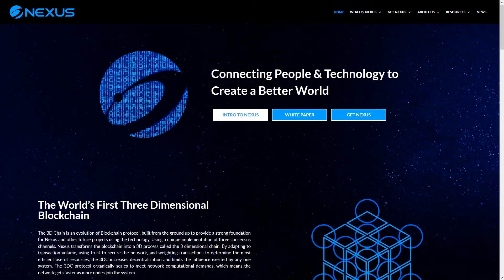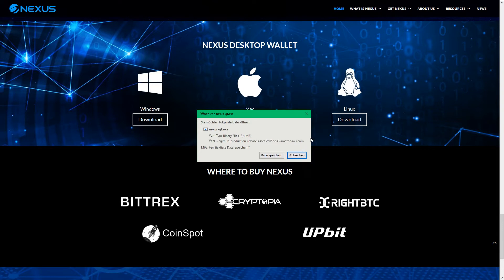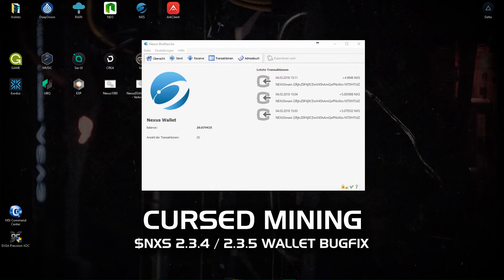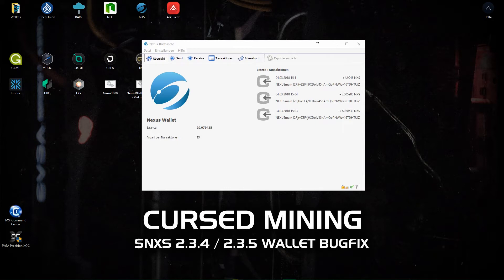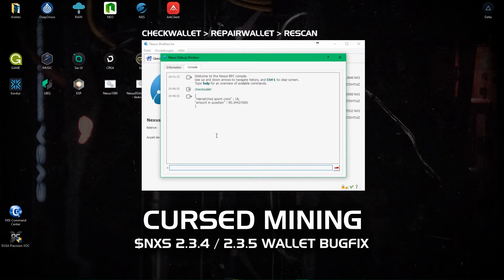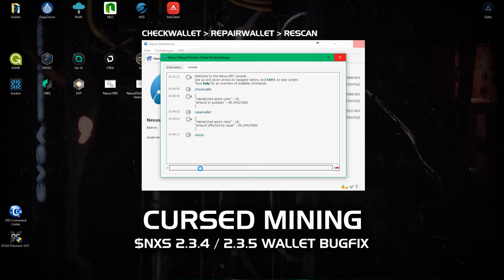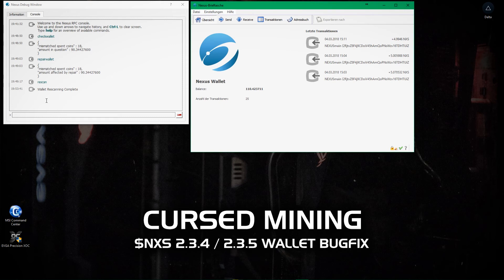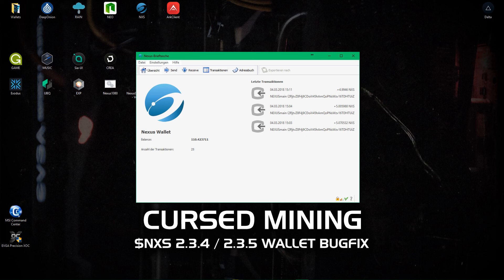Bug Fix: Nexus Zero Balance after Genesis Transaction - NXS wallet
ALSO WORKS FOR OTHER CORE WALLETS! Confirmed
Today, we are looking at a bug fix for NEXUS wallets! After the Genesis Transaction my balance was suddenly at 0, even though I could still see all the transactions. This video should help you out!

► MINERS
Antminers on Amazon
► MOTHERBOARDS / CPUs
► RIG BASICS
Pentium G4400 CPU
4GB DDR4 RAM
5” LCD Screen HDMI
8GB 3.0 USB stick for HiveOS
► CABLES
PWM fan splitter
► POWER & MISC
► MAINTENANCE & CLEANING
WD40 Contact Cleaner
99% Isopropanol